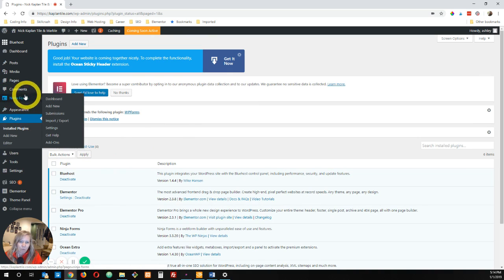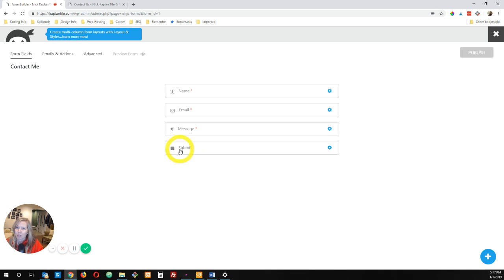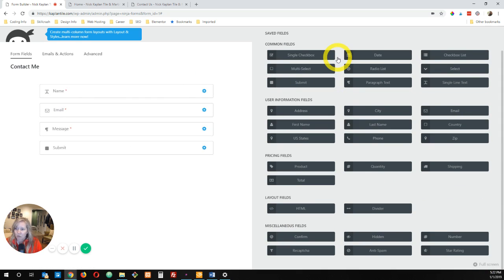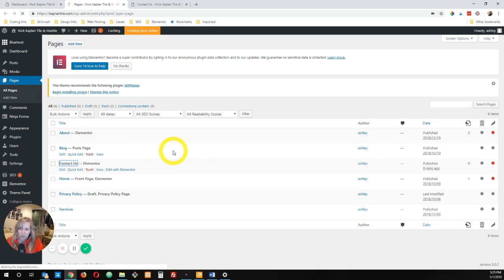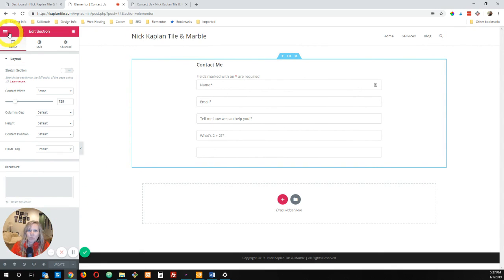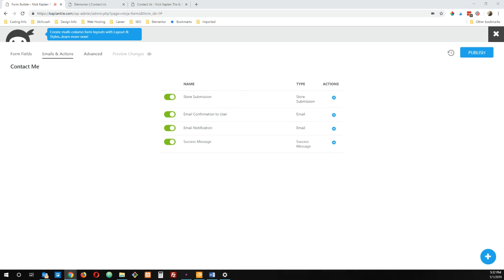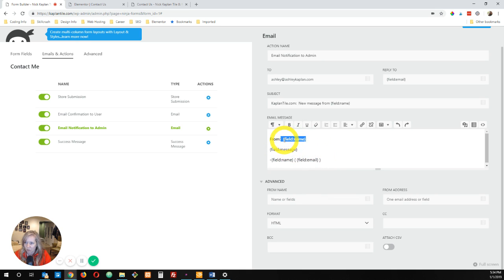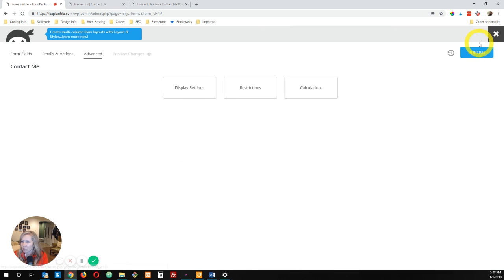How to Easily Add a Form to Your WordPress Website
You have a killer website, but your audience has to be able to get in touch with you!  In this tutorial, I'll show you how to easily add a form to your WordPress website.